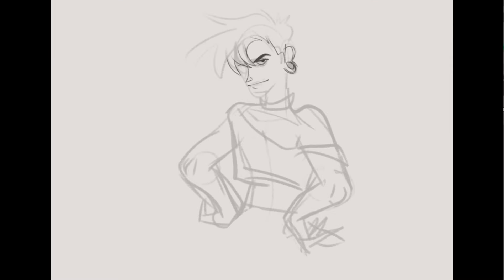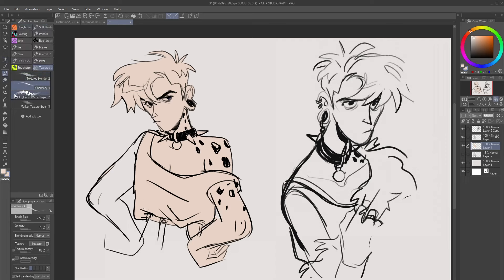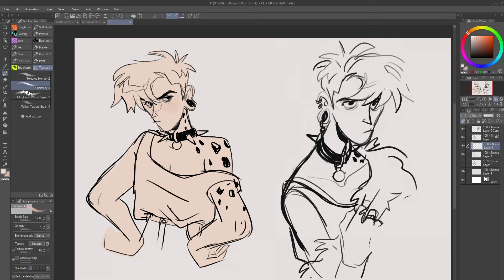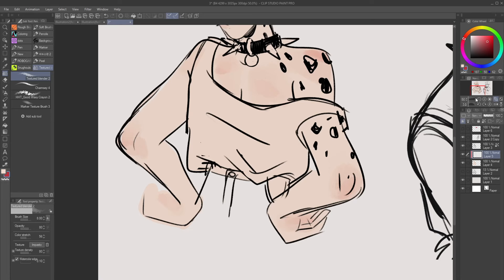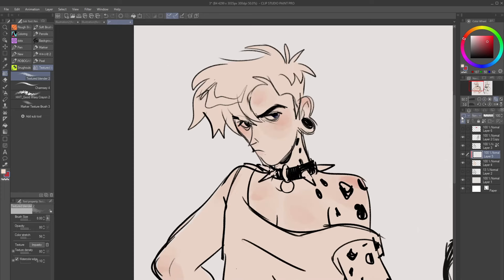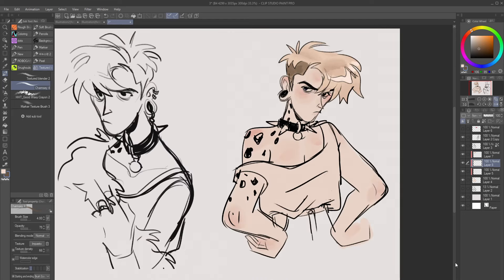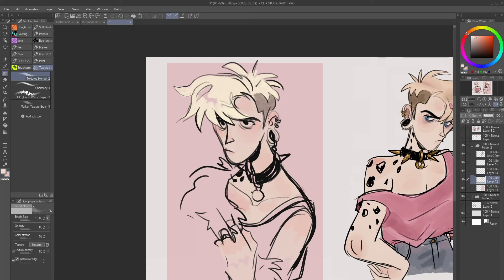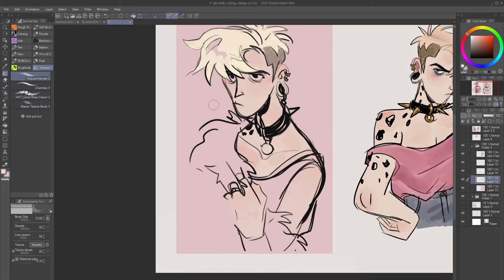Coloring for people who just want to chill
I had to reupload, because some of my errors were too bad. :3